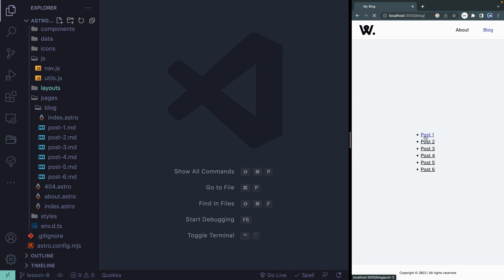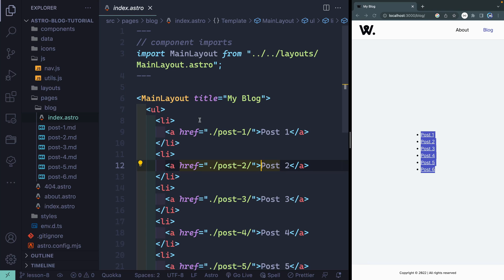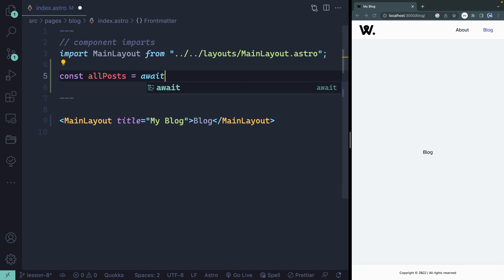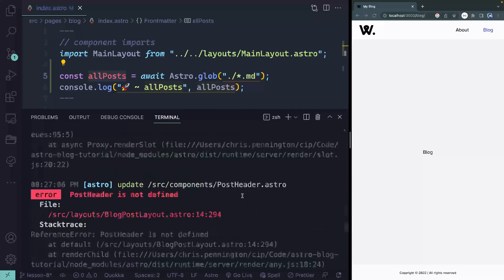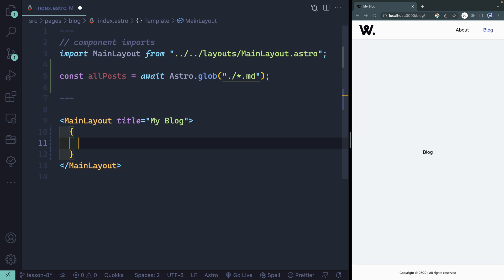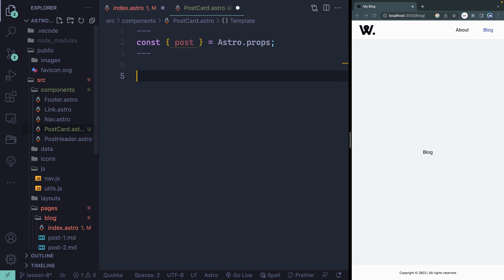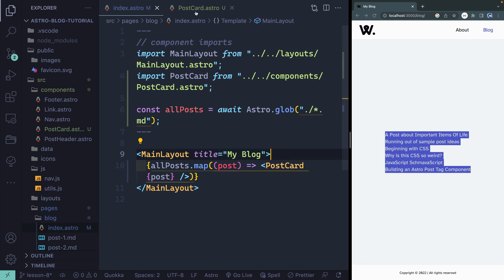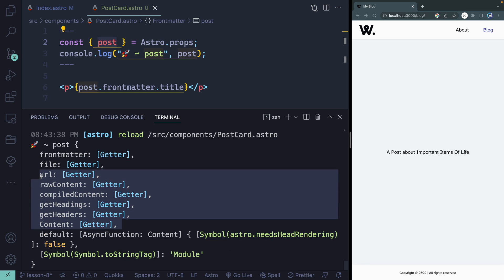Astro Blog Course #8 - Card component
In this lesson, we’ll build out an Astro card component for handling blog posts throughout the site.

⏲️ Timestamps ⏲️
0:00 Introduction
0:46 Fetch all markdown pages
2:00 Post Card component
11:05 Displaying posts as cards